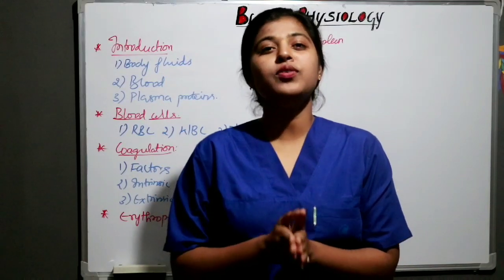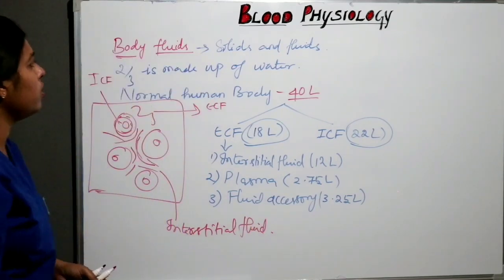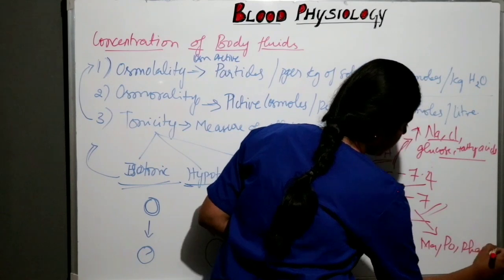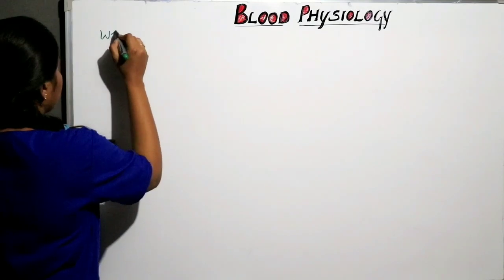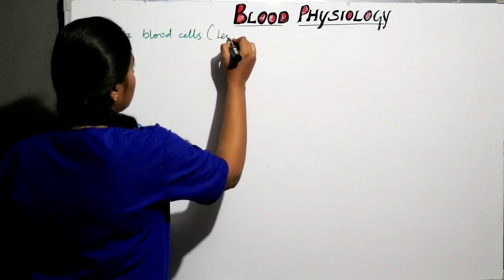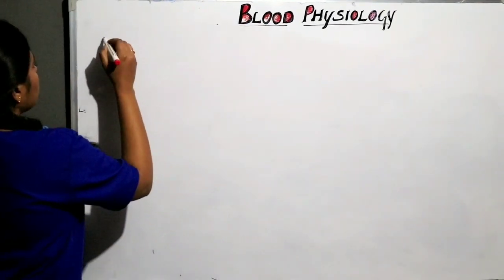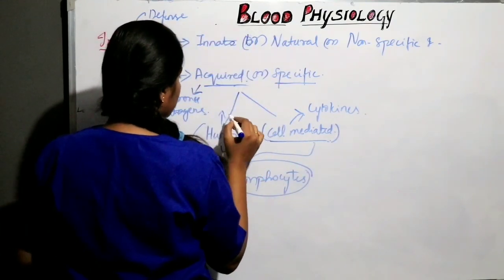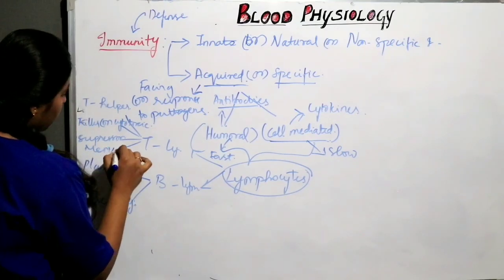Fmge blood physiology preparation(BLOOD PHYSIOLOGY PART-1)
blood physiology blood body fluids#red blood cells white blood cells plates mci physiology preparation fmge physiology preparation osh state medical university Jalalabad state medical university